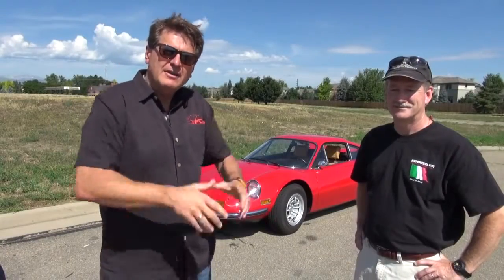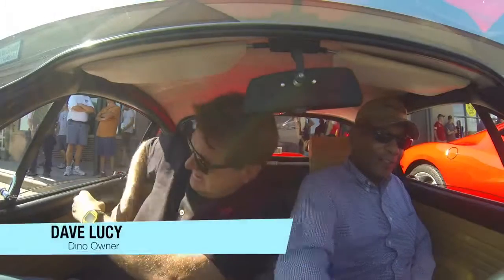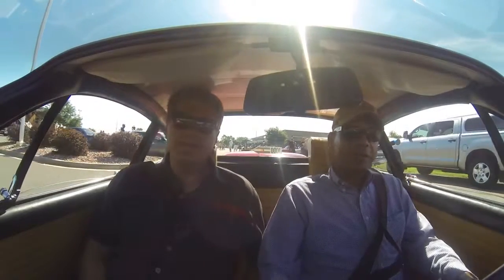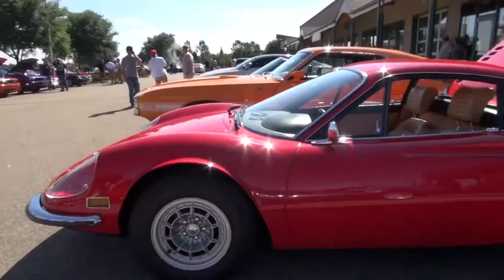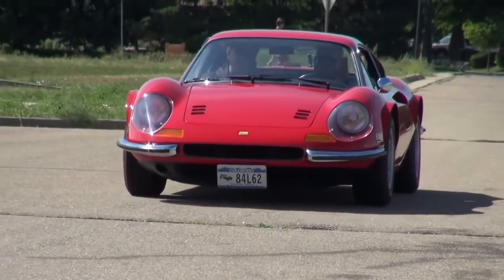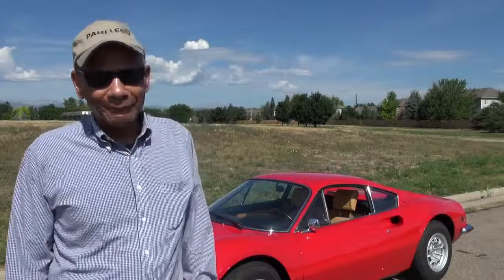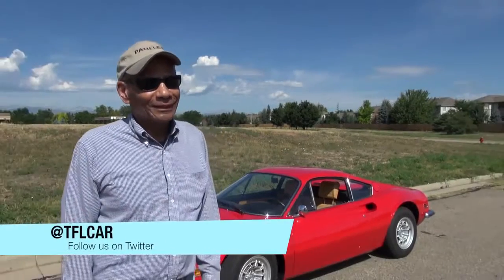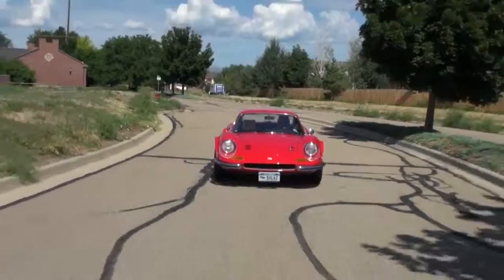Forza Friday The Classic 1973 Ferrari Dino 246 GT Revealed